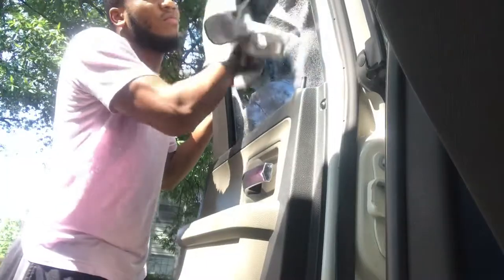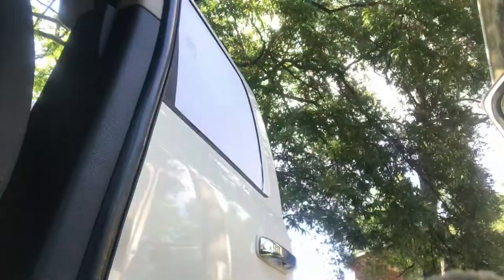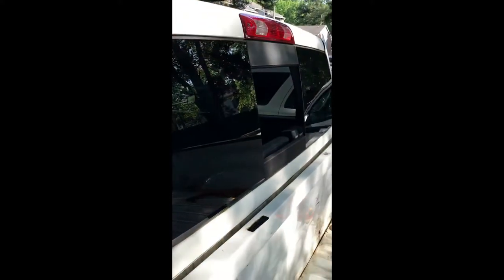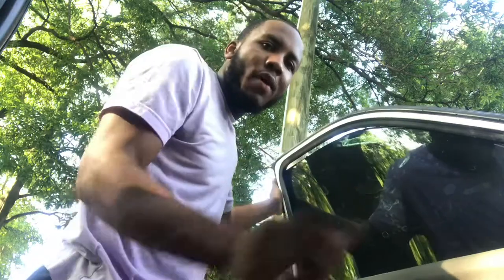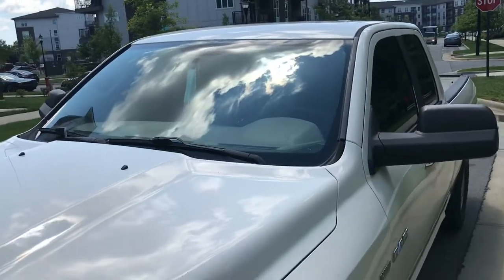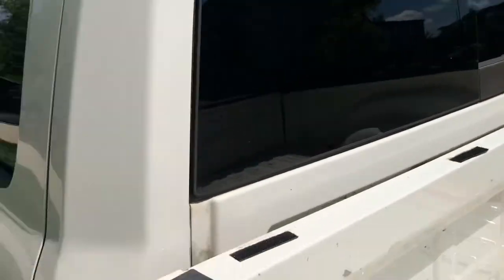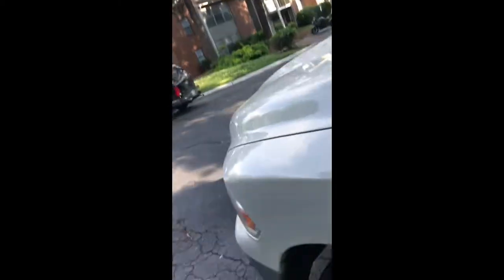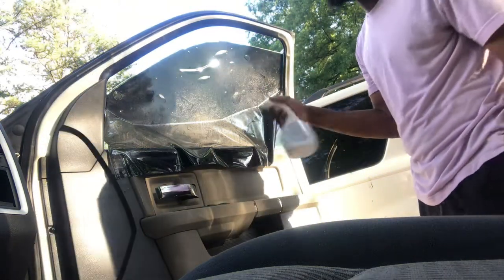Tint Install on my Dodge Ram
Tint Install